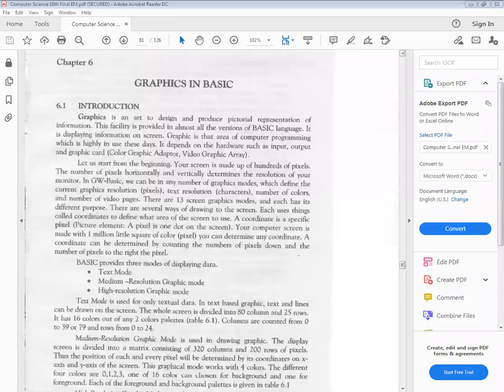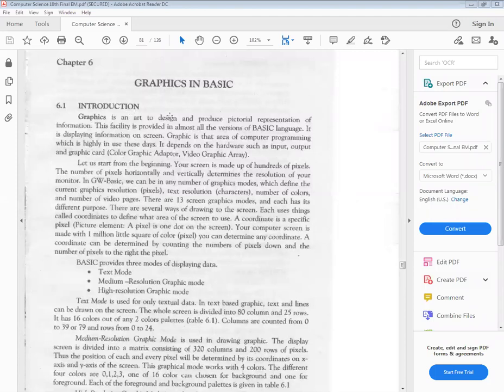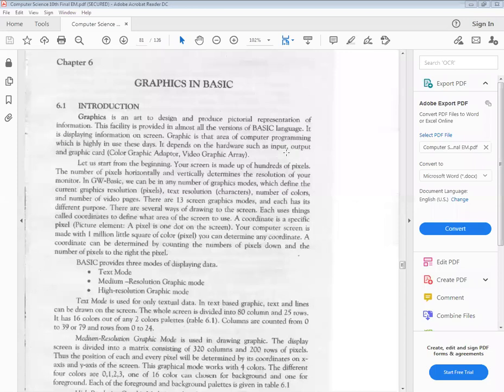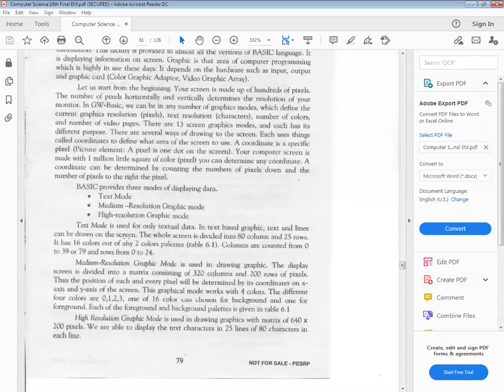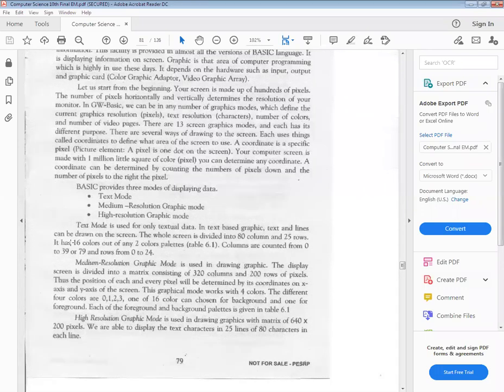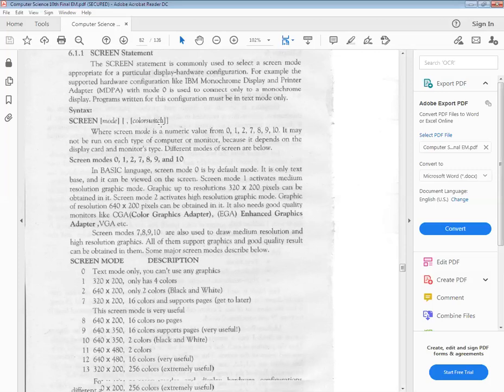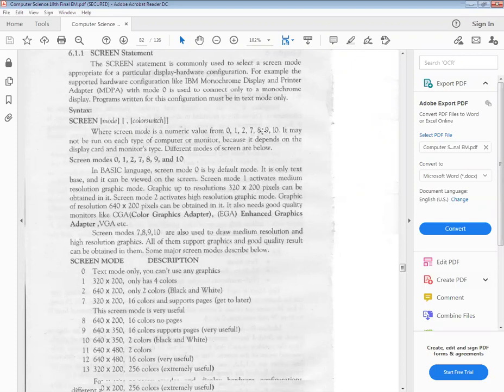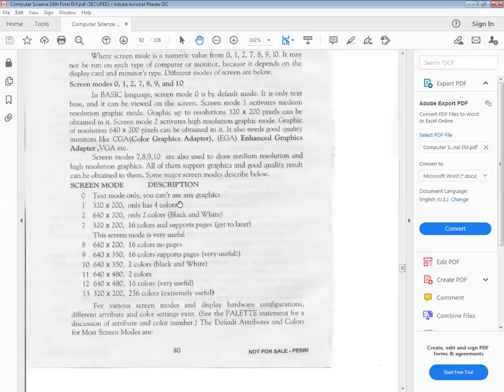Class 10th | Computer | Lecture 3 | Graphics in BASIC & Screen Statement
Zoom Online Class Class 10th | Computer | Lecture 3 | Graphics in BASIC & Screen Statement